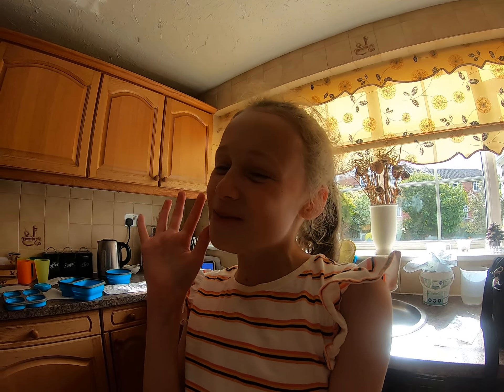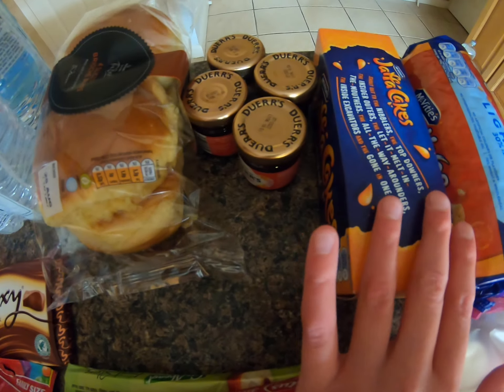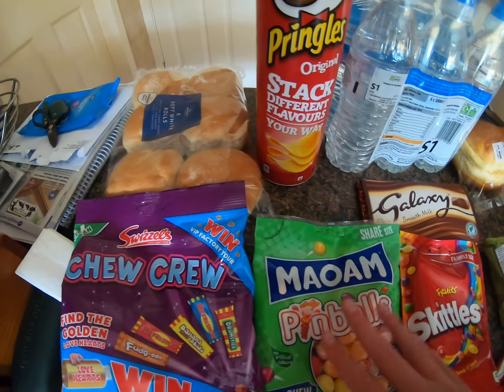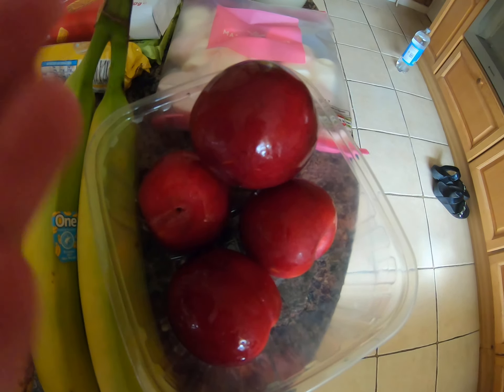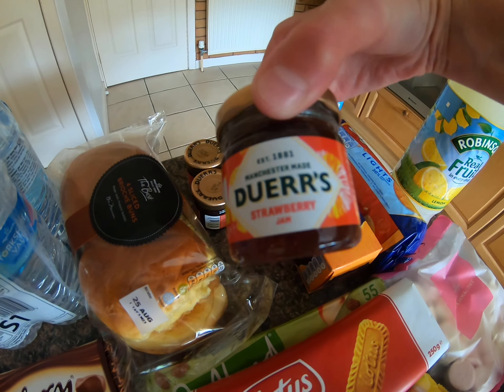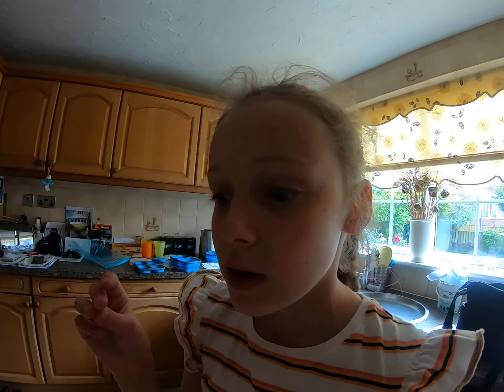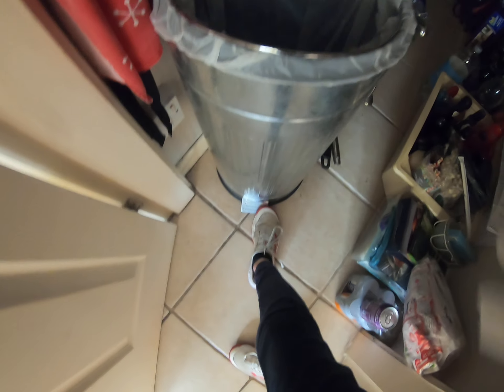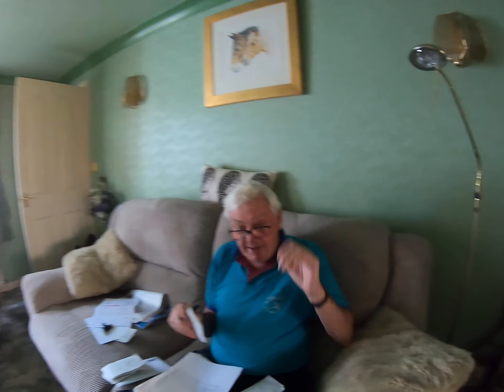Scarborough with my grandparents what snacks we are taking?!!!😂😂😂😂😂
Soooo many snacks may have gonna a bit overboard LOL!